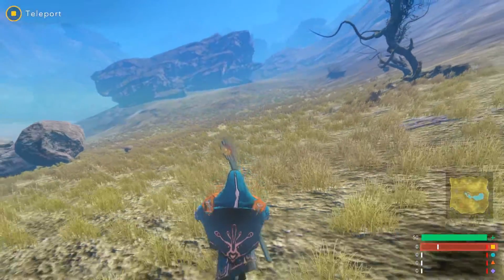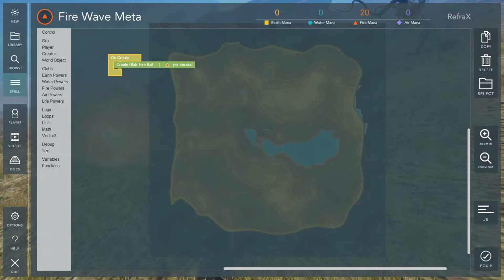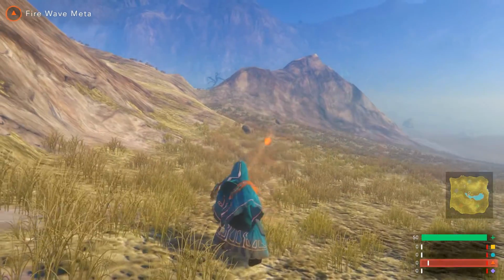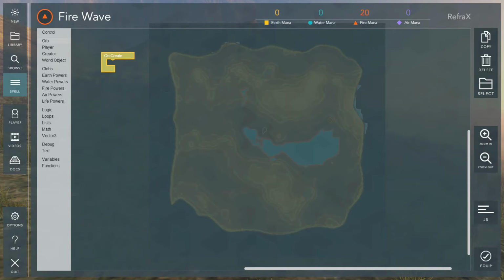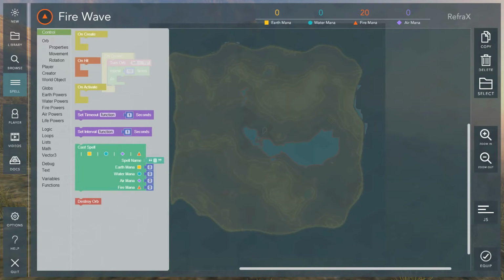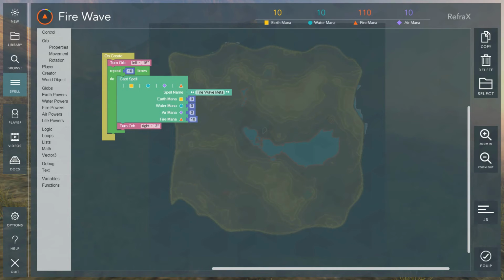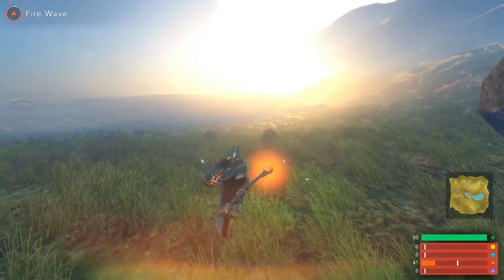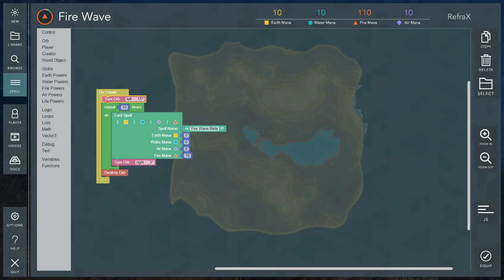CodeSpells Tutorial 05 - Loops & MultiSpells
In this video I introduce loops and demonstrate how to cast spells from within spells.